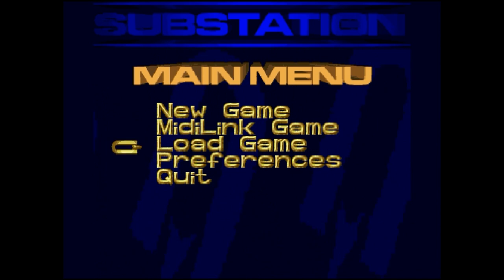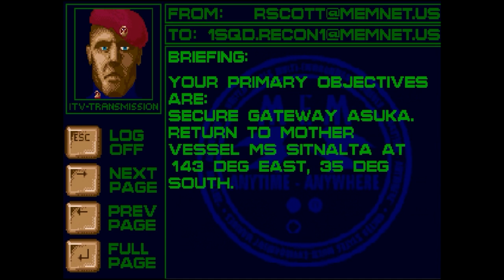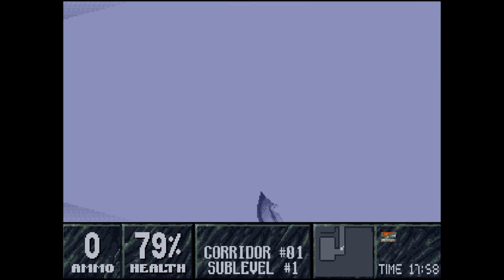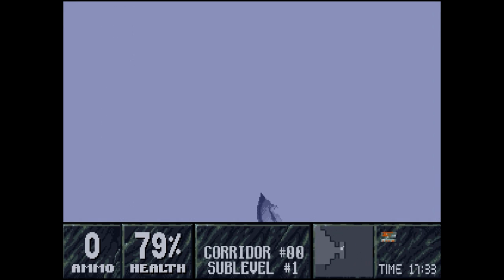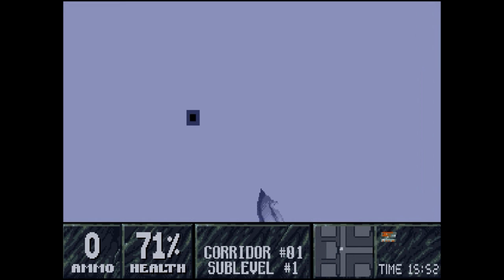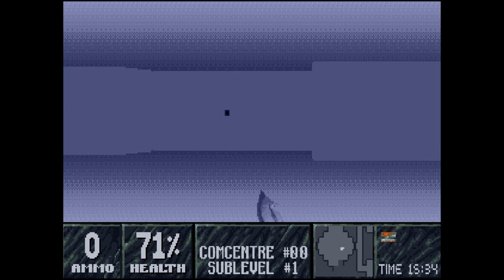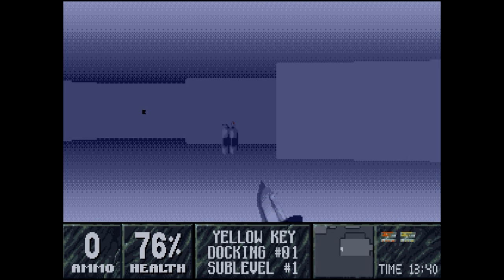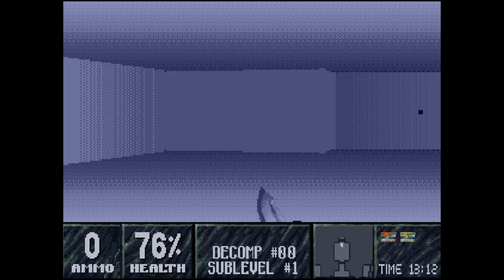SubStation (Doom Clone) Atari STe / Falcon Quick Play | Nostalgia Nerd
SubStation was an attempt to create a Doom type game on the limited hardware of the Atari STE. Unfortunately it also meant that Falcon owners would have to make do, as their system's market base was just too small to make a dedicated game to fulfil the hardware. Now, I use the term "DOOM Clone" lightly here, because a play quickly reveals that this isn't like DOOM, even in the vaguest sense, although it still would have delighted me in the 90s, as I searched so desperately for a Doom style game on my 16 bit home computer :'(

✊Support Me! ✊